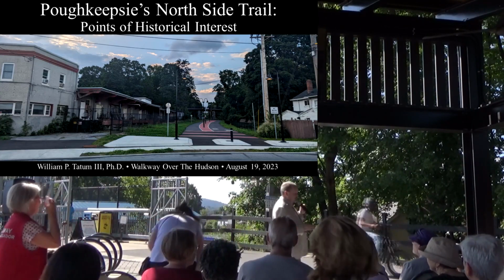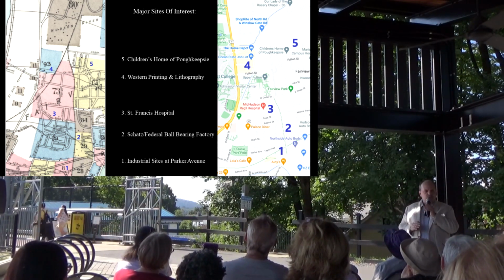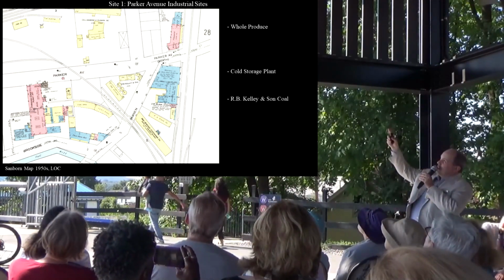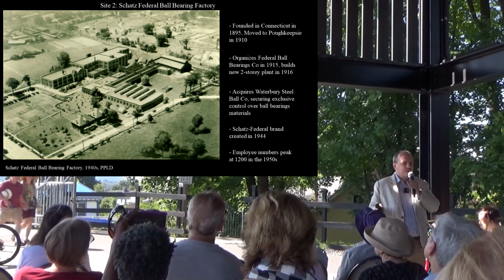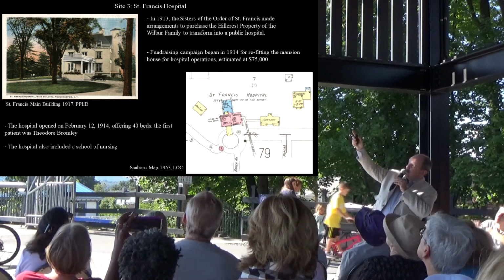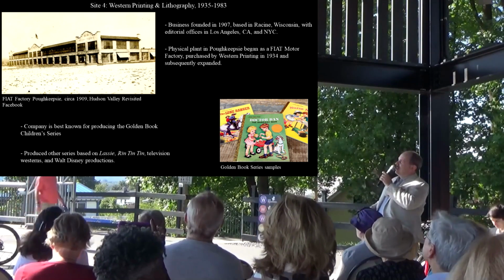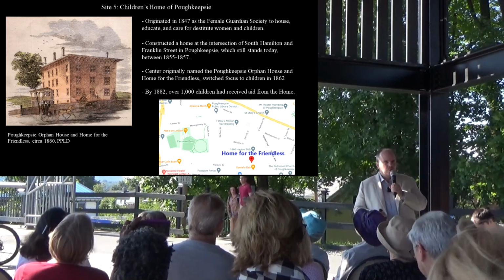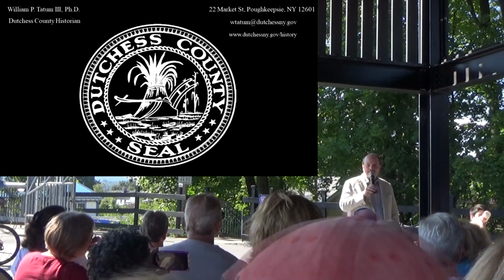Walkway Talks: Historic Sites along the North Side Trail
In 2023, Dutchess County Government will complete a new extension to the William R. Steinhaus Rail Trail, extending north of the Walkway over the Hudson to the site of the former Hudson River State Hospital. This route passes by numerous landmarks of Poughkeepsie history from the late nineteenth century to the mid-twentieth. Join Dutchess County Historian Will Tatum on Saturday, August 19 from 4-5 p.m. at the East Gate Plaza in Poughkeepsie for a curated discussion of the structures and stories that line both sides of this new walk through time.

Will Tatum has served as Dutchess County Historian since October 2012. He holds a BA in History from the College of William & Mary in Virginia and a MA and PhD in History from Brown University. As Dutchess County Historian, Will designs exhibits, conducts archival projects, and presents public programming. He also coordinates the county history community, which includes local historians, historical societies, preservation groups, and state and federal historic sites.